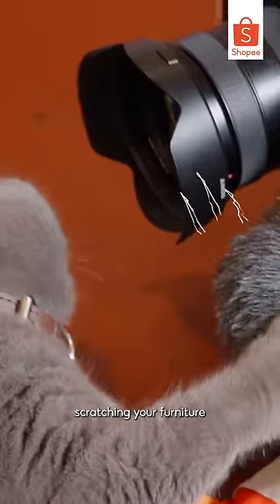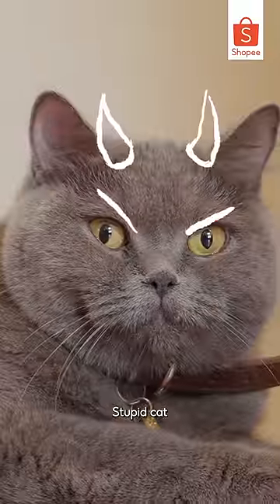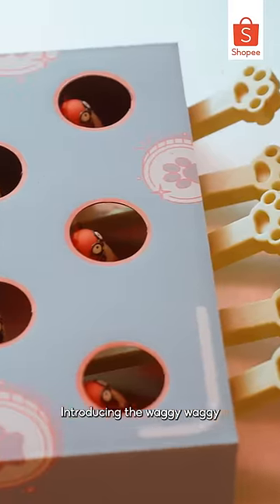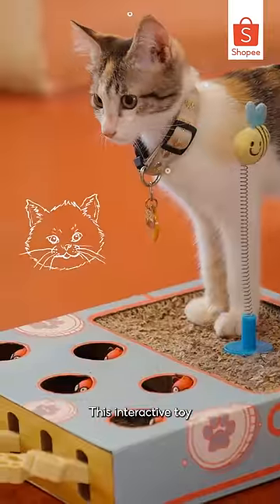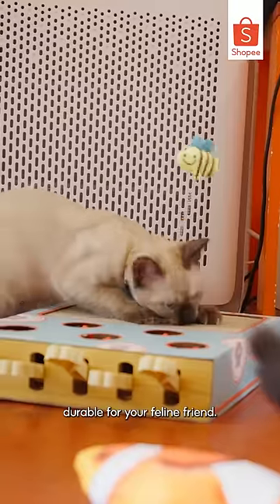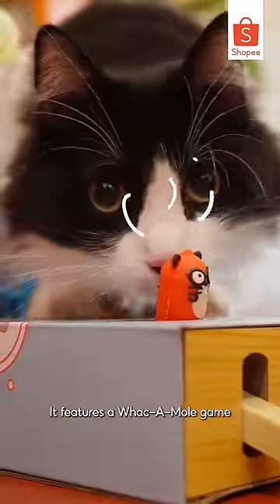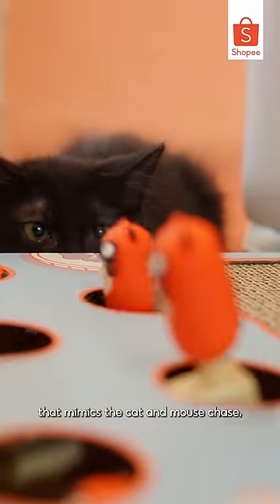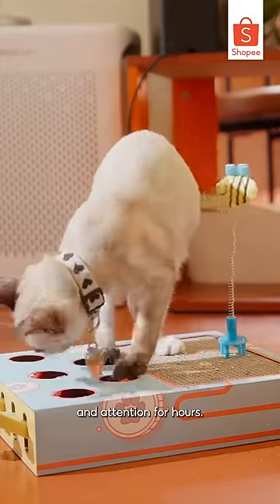Whack-A-Mole for your cat! 🐱🐈 Product link in the comment